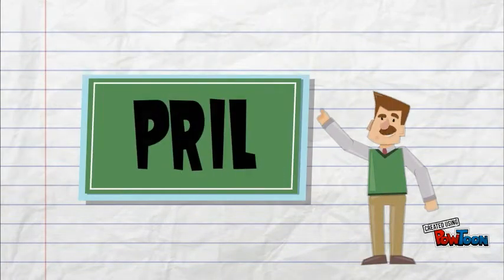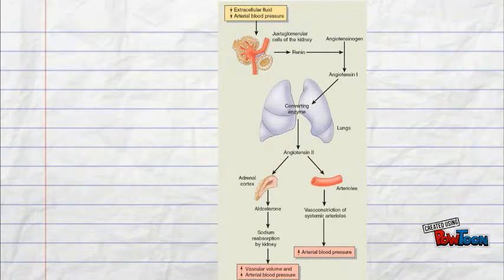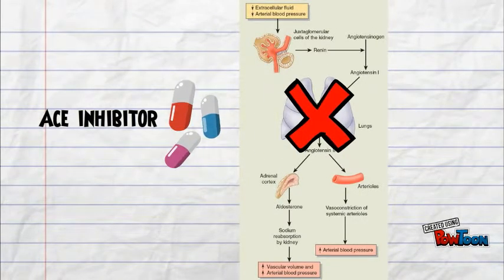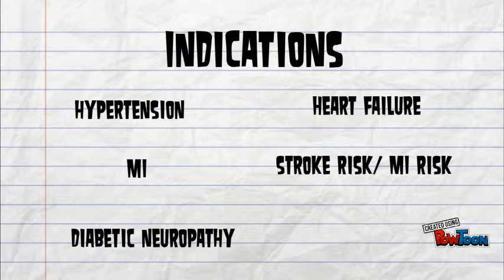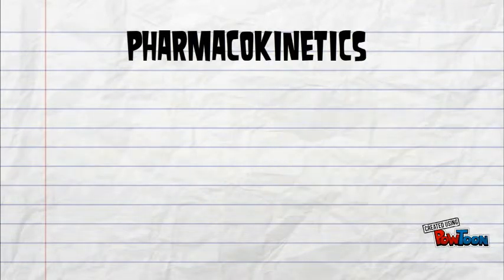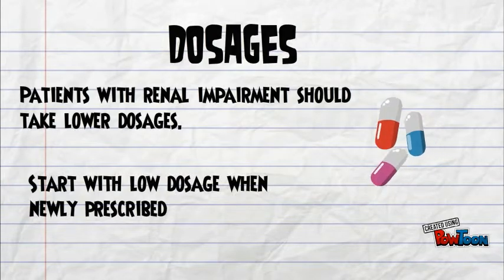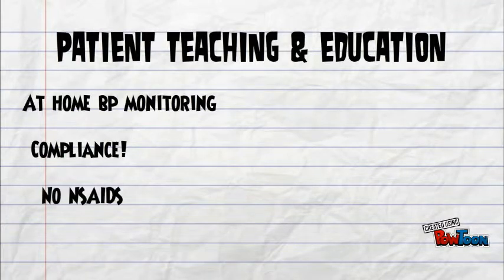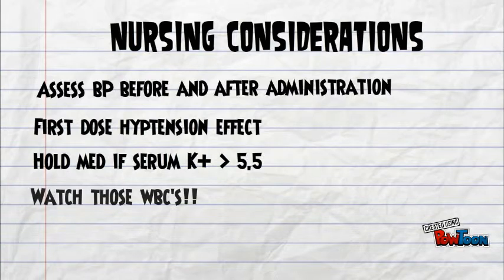Ace Inhibitors: Pathopharm Project